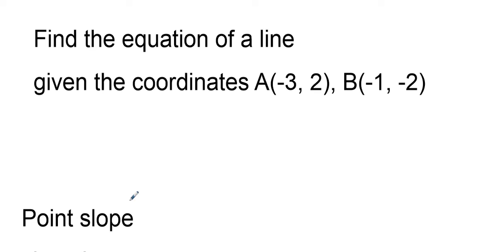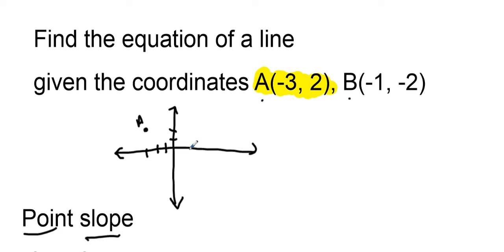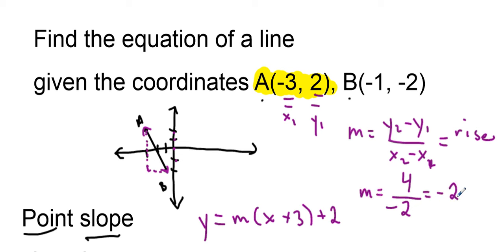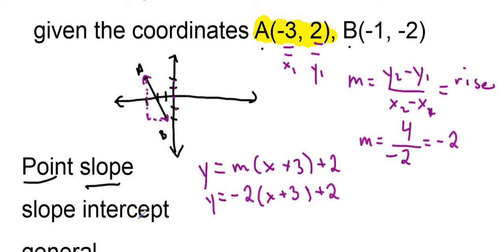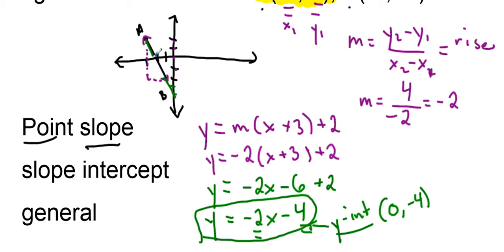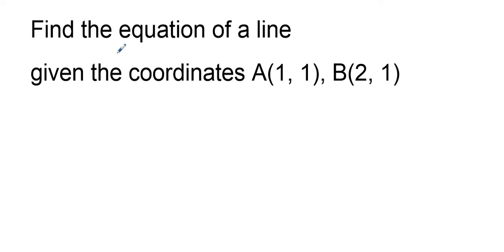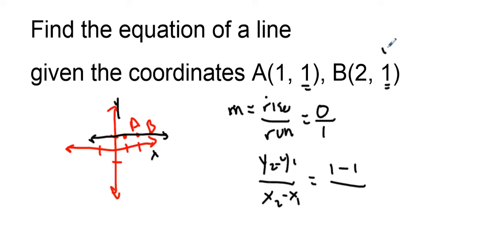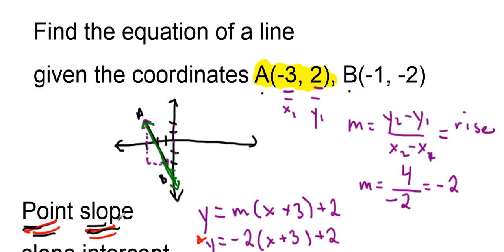Finding the equation of a line Video 1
Examples of how to write equations of a line.